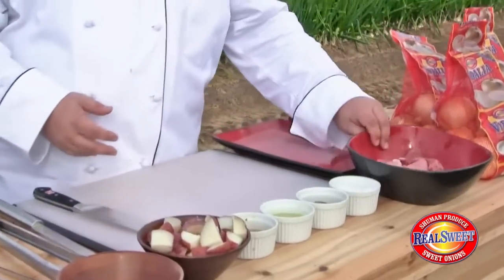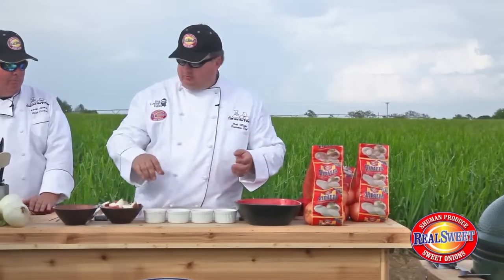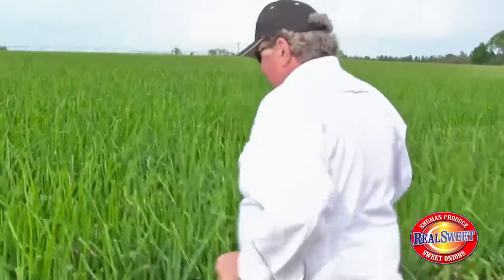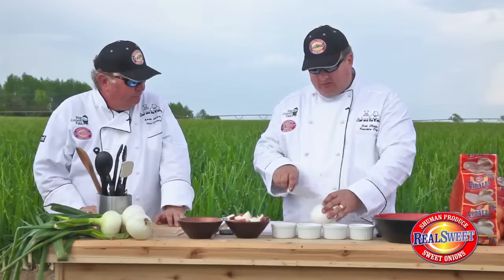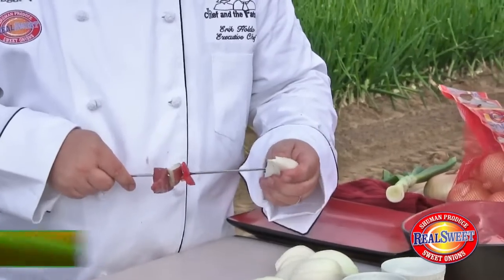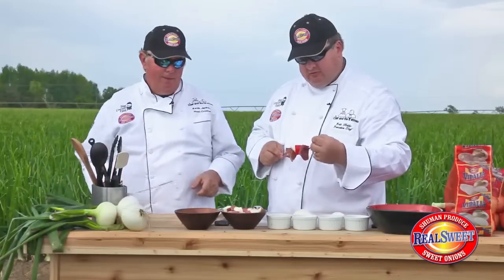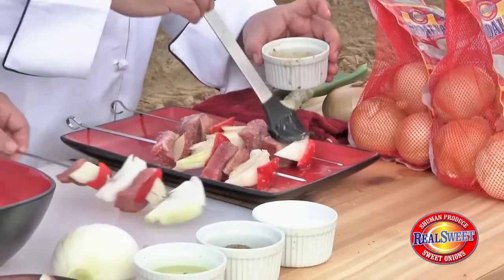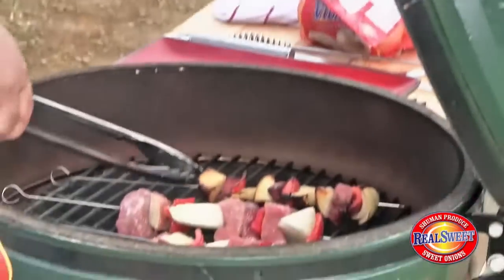Shuman Produce/Chef and the Fatman "Kebab" corporate video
Shooting what amounts to a cooking show? No problem. In an onion field? Gotcha. Dodging hailstorms? Well, that's different.

Over the course of two days, Stouthouse Media shot Chef and the Fatman cooking ten different recipes for a new Shuman Produce ad campaign that their marketing director, Adam Brady, hatched in his brain.

It rained. A lot. Hail. Lightning. Wind. But we got 'em shot, thanks in no small part to help from Bryan Thompson and Chris Brennaman, and some nice folks who let us take shelter in their onion packing plant when the weather got crazy.

As for our celebrity chefs? They're great guys, funny as all heck, and beautifully polished on camera. Most of these were done in one take. And see that ring on Fatman's hand? Saints Super Bowl ring. That's not just sweet... it's RealSweet®.